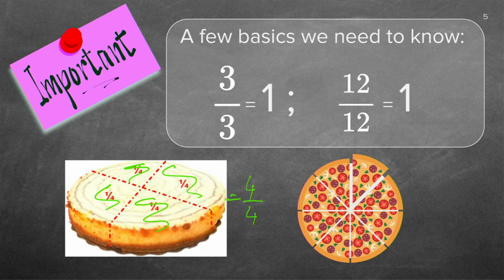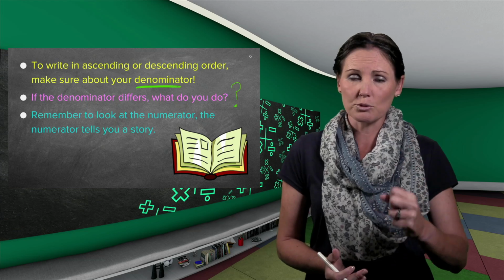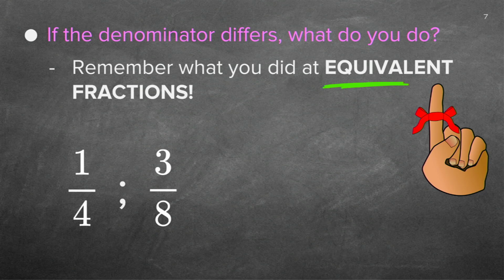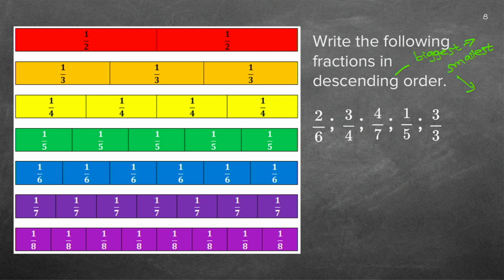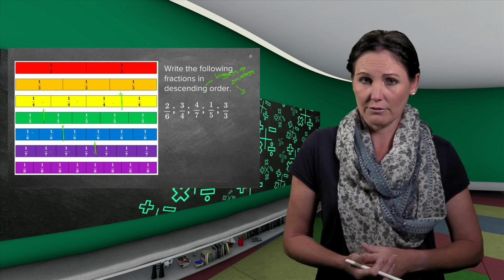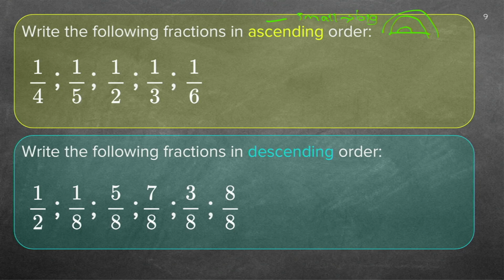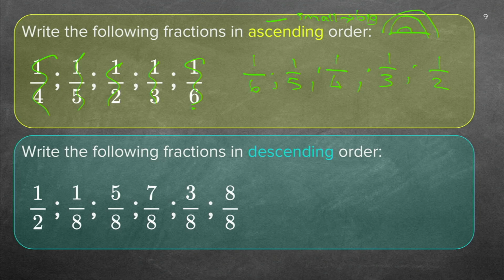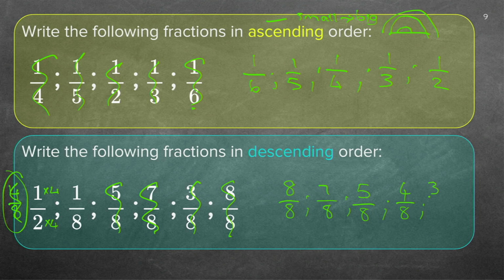9.4 COMMON FRACTIONS - COMPARE AND ORDER COMMON FRACTIONS